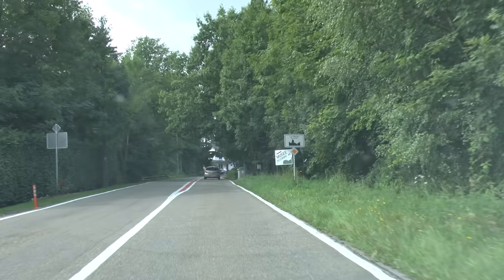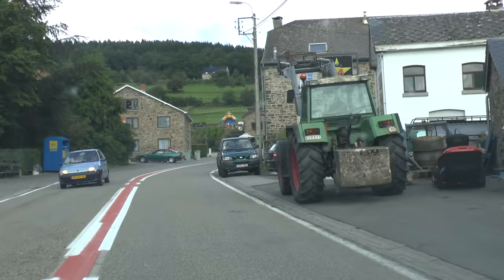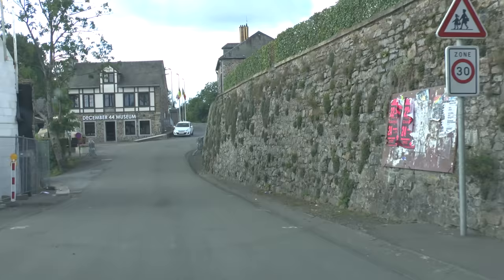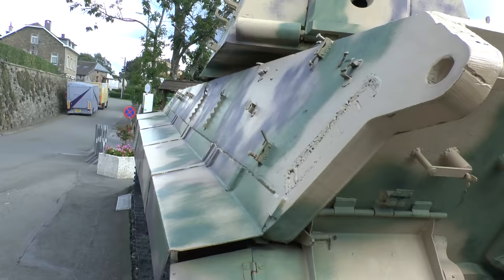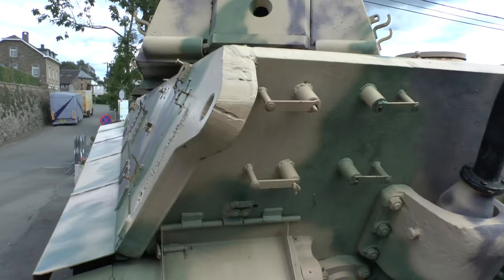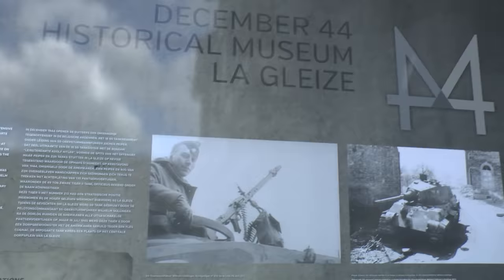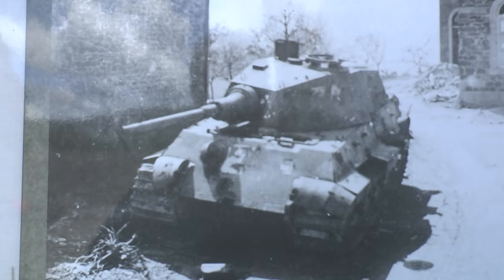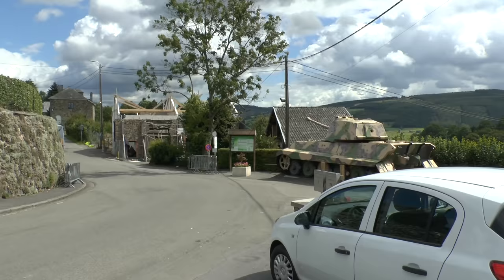King Tiger Tank 213, La Gleize, the Ardenne, Belgium.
2:56 Skip to tank

The video starts with me looking for and not finding a pretty remarkable landmark (no messing about with statues and plaques in La Gleize) a Tiger tank.

Considering the size of the village it takes some time to find the tank (I mean, it's not exactly big is it?).  La Gleize is significant in the Battle of the Bulge because this small village is as far as the Germans advanced in their counter-attack in the Ardennes.

Why upload the search for the tank?  I think it gives the viewer a better understanding of where things are in case they want to visit and also shows some of the excitement I feel when going on these tours.  You do not come across a Tiger II tank like this on a normal day.

I digress.  Obviously I find the tank and give a quick tour of Tiger tank 213 (that is important as you will see in the video) to give an idea of the size and dimensions of this massive machine (Allied soldiers often talked with fear and respect about the sound of the German Tiger tank).

I would like to add to the final part of the clip when I talk about the shop.  I think it is called Ardennes 44 Military Antiques and is linked to the museum here in La Gleize.  I do not think it has an online presence beyond a Facebook page.  Anyway, as I say in the clip, if you have loads (and I mean loads) of cash, then this little shop has the best selection of original uniforms, shell casings, WWII original equipment etc I have seen.  The prices seem high so I may be talking rubbish on their relative value but it really has some good stuff (if you disagree please add a message I will stop raving about it).

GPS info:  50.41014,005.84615